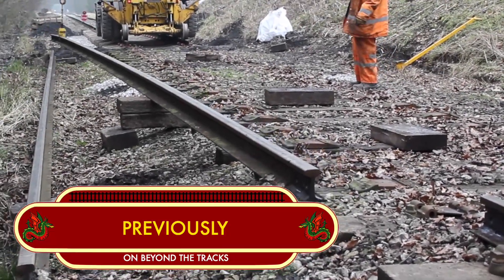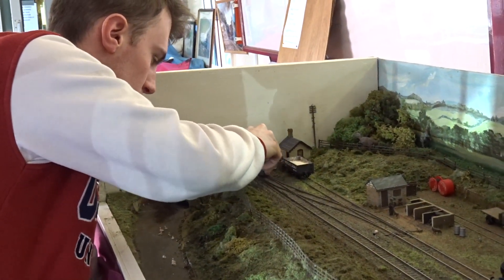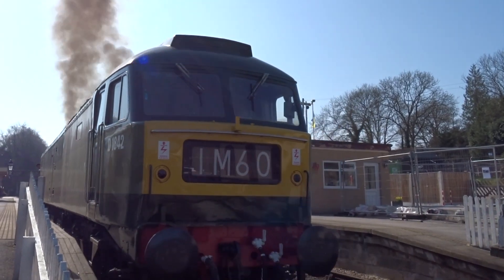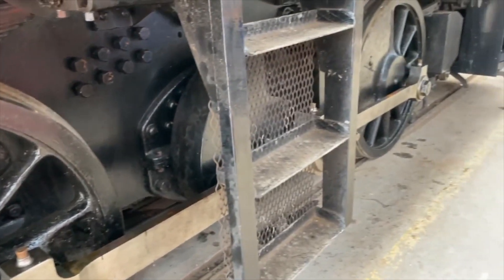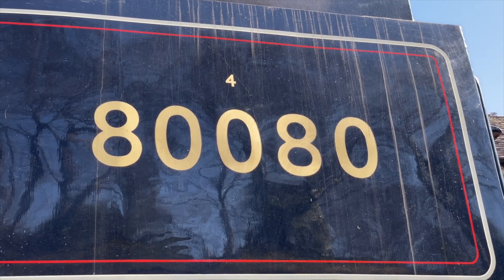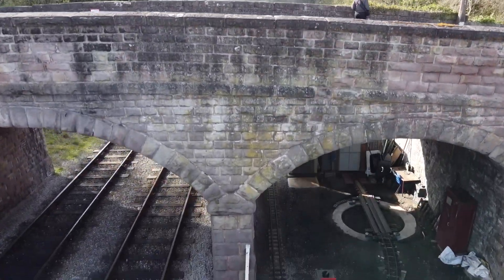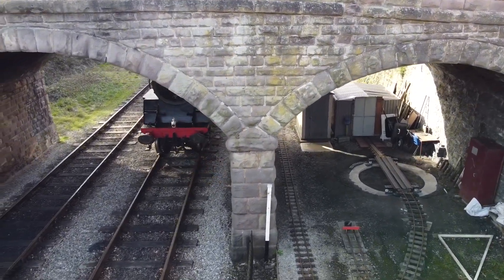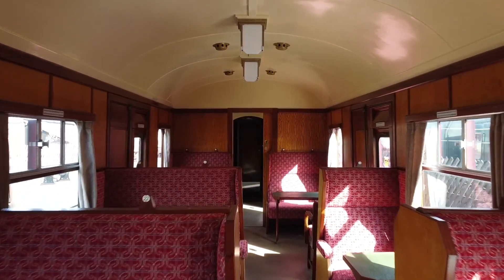Ecclesbourne Valley Railway - Beyond the Tracks - Series 1 Episode 2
In this episode of our behind the scenes documentary, preparations are well under way for the upcoming Spring Diesel Gala, Standard Tank 80080 returns to the railway from a winter visit to another railway and the opening day of the 2022 finally arrives!